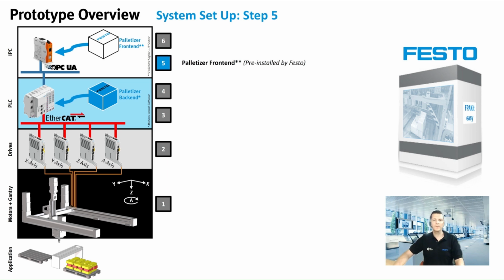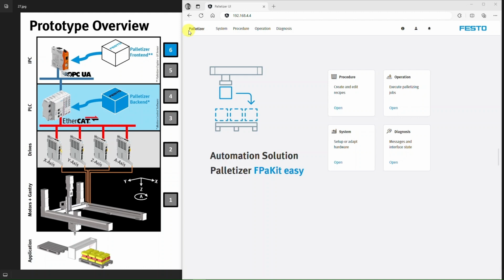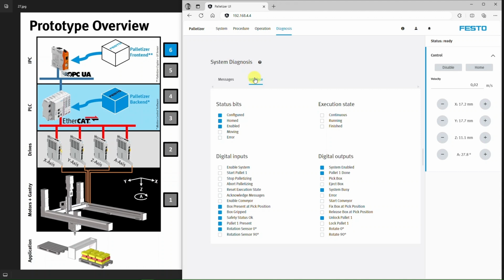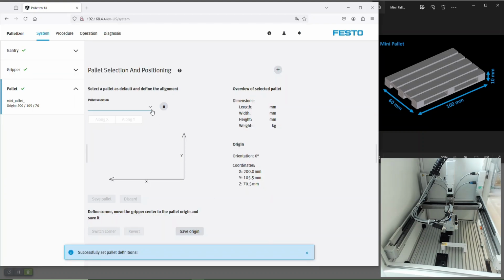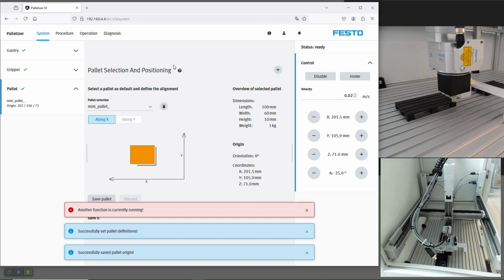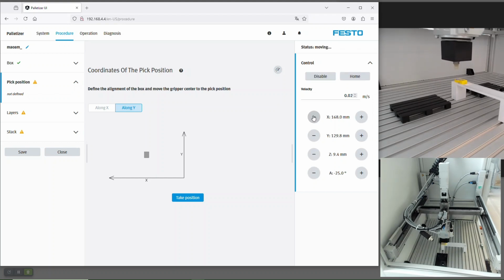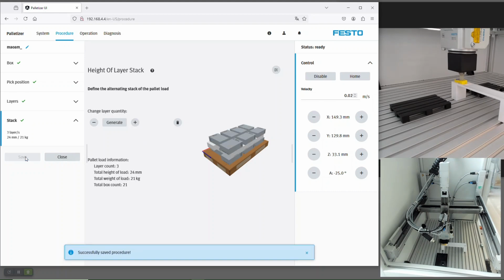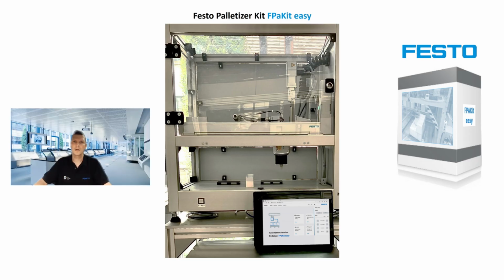[6.4] FPaKit easy. Prototype Set Up (2/2)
0:00 Step 5. Palletizer Frontend
0:29 Step 6. Intro
0:29 Step 6. Visualization - Main Screen
2:14 Step 6. Visualization - System
4:13 Step 6. Visualization - Procedure
6:15 Step 6. Visualization - Operation
7:08 Good-bye